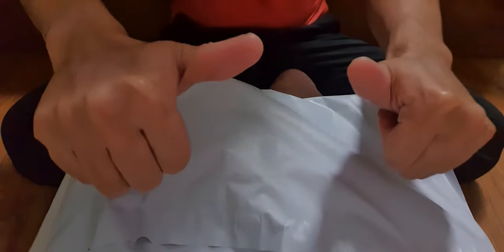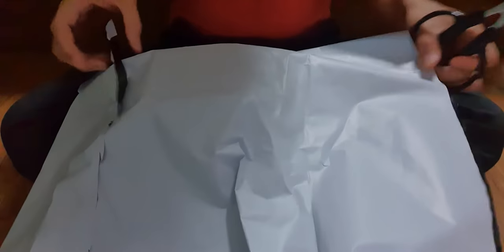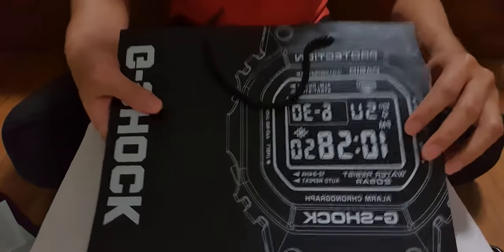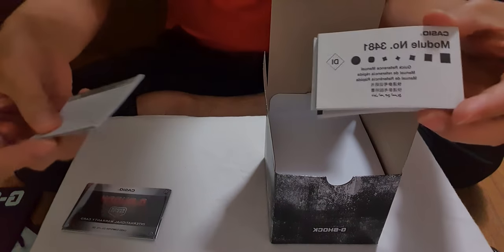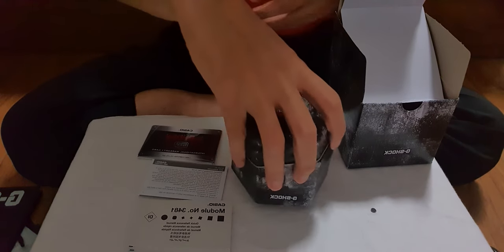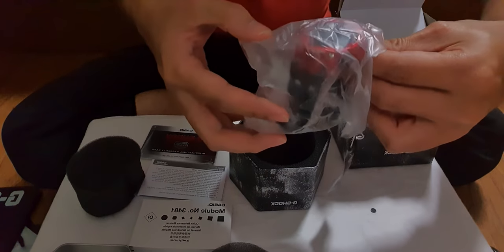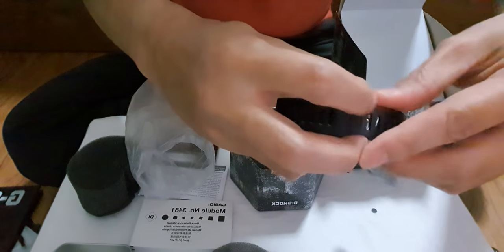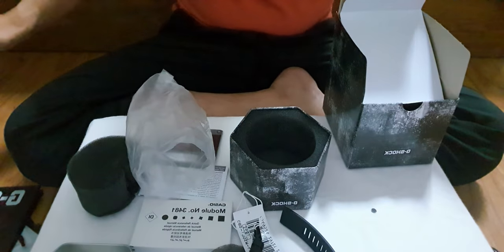RED CASIO G-SHOCK GBD-100SM-4A1DR Unboxing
A short video of unboxing my newly arrived G-Shock GBD-100SM-4A1DR ordered 1 day before from g-shock.sg however this is not a sponsored video.

This video was made in a rush so please excuse me for any shortcomings.